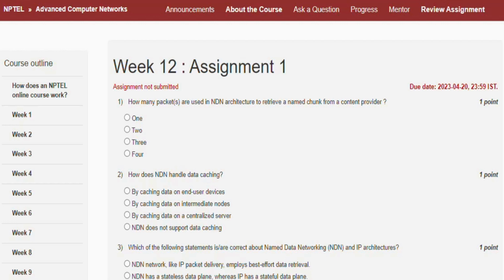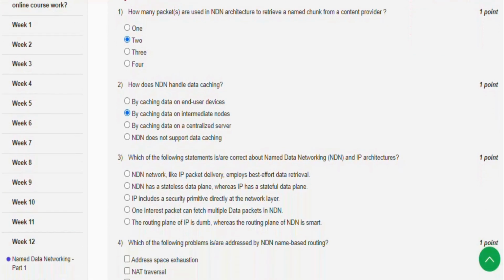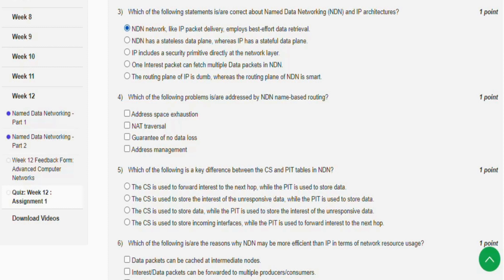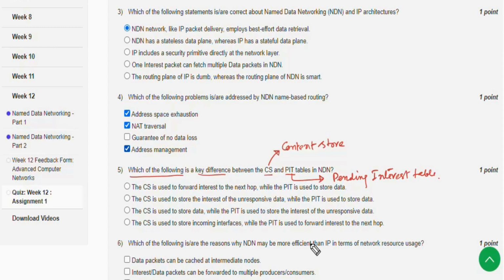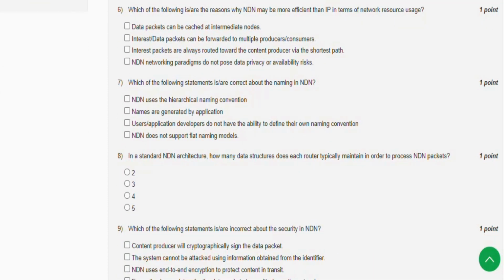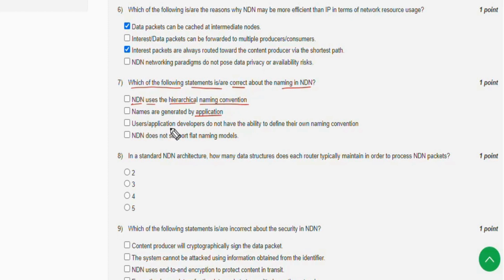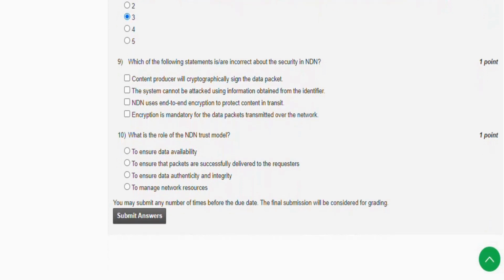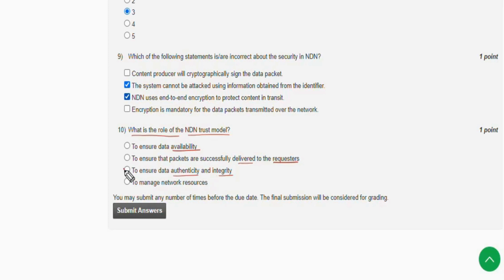Advanced Computer Networks | NPTEL | Week 12 Assignment | JAN - APRIL 2023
Advanced Computer Networks week 12 assignment
Advanced Computer Networks week 12 assignment  Solution